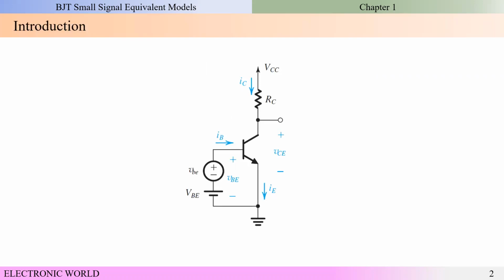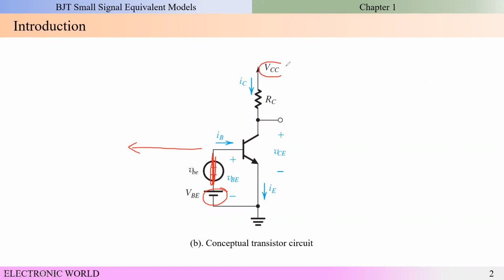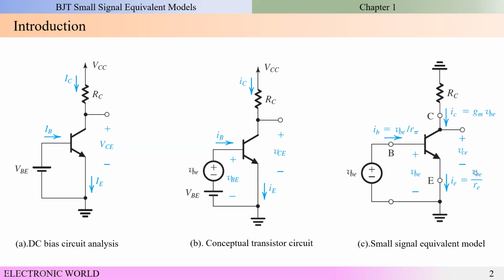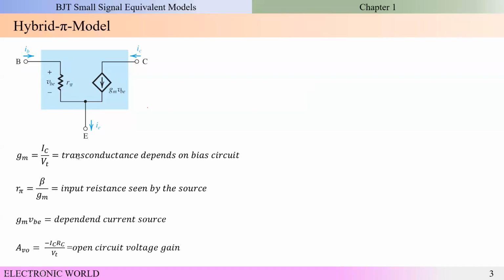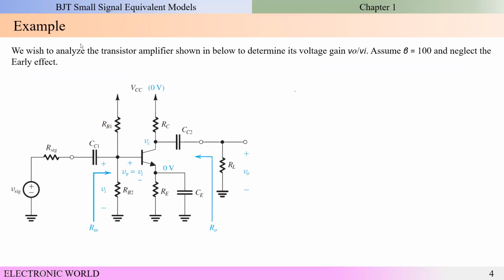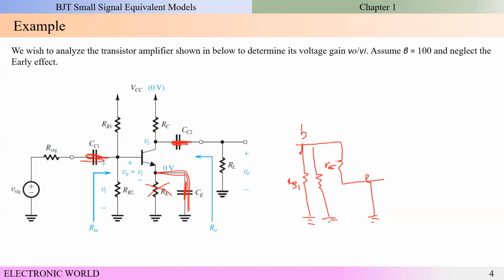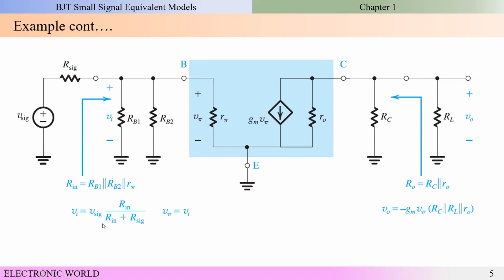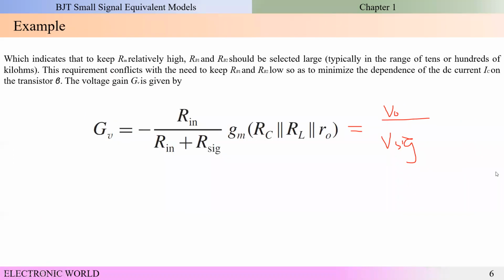Small signal equivalent models of BJT (Hybrid-π-Model)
We next consider the small-signal operation of the BJT and develop small-signal equivalent-circuit models that represent its operation at a given bias point. The following development parallels what we used for the MOSFET except that here we have an added complication: The BJT draws a finite base current. As will be seen shortly, this phenomenon (finite β) manifests itself as a finite input resistance looking into the base of the BJT (as compared to the infinite input resistance looking into the gate of the MOSFET).